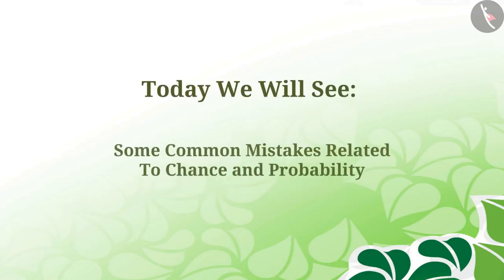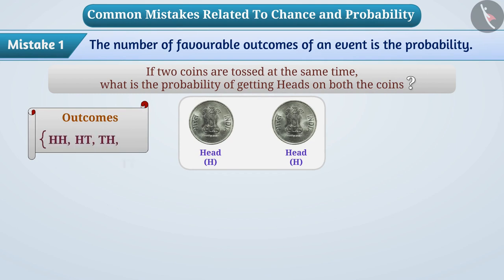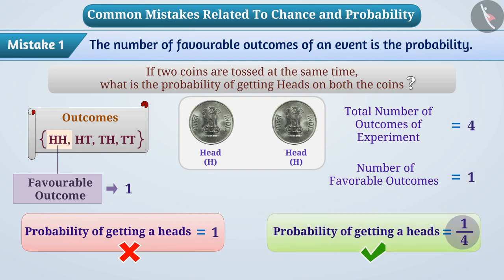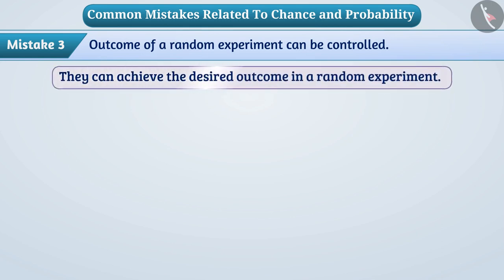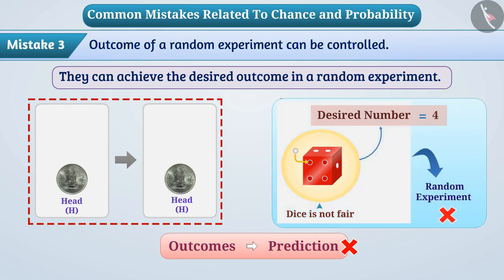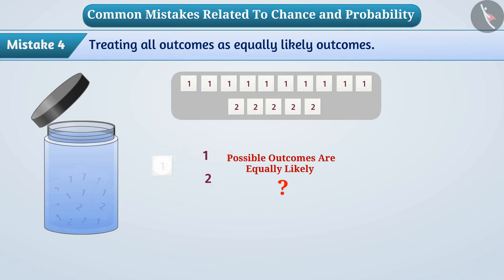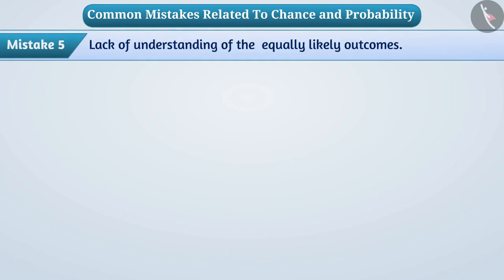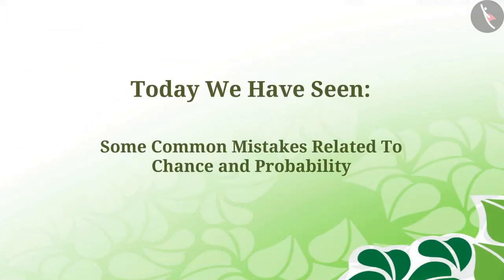Chance and Probability | Part 3/3 | English | Class 8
Chance and Probability | Part 3/3 | English | Class 8 | NCERT

Chance and Probability | Data handling | Grade 8 | NCERT | Data handling

Welcome to part 3 of Chance and Probability. In this video, we will discuss various misconceptions and/or common errors related to Chance and Probability.